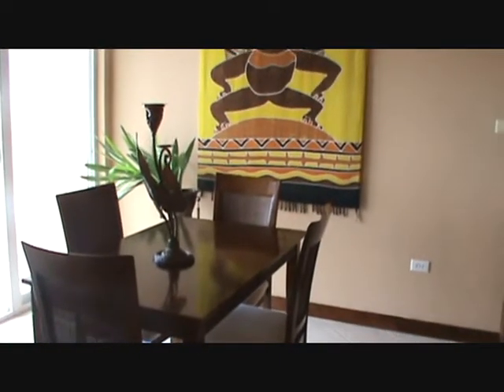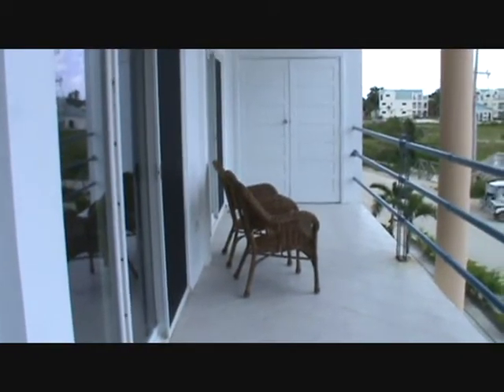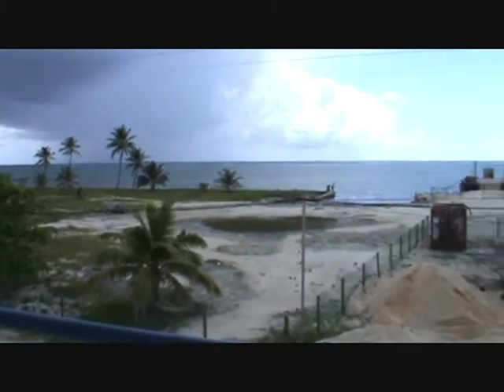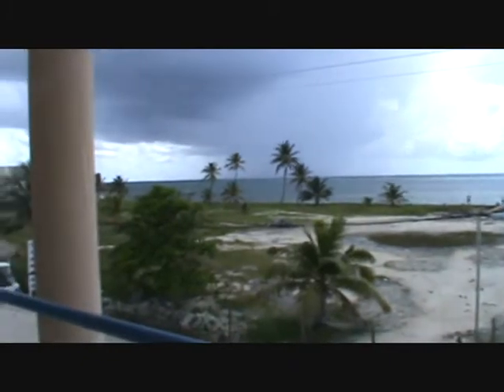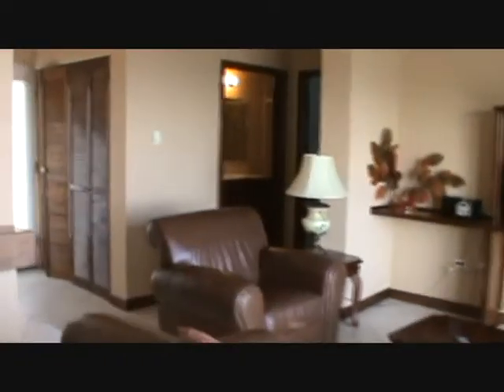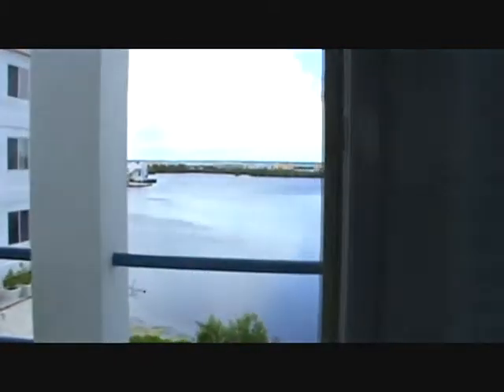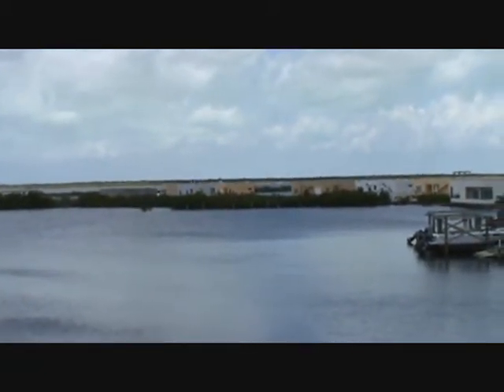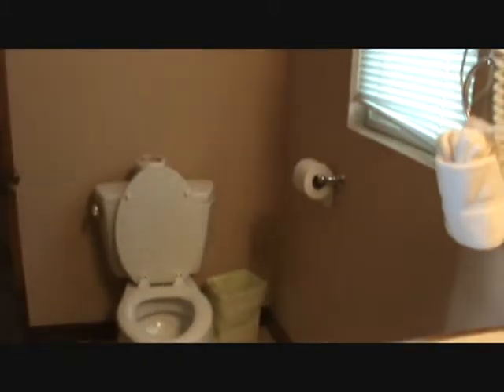One Bedroom Condo at Reef Village E-202 - Ambergris Caye.wmv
Ambergris Caye Condos. check out this 1 bedroom 1 bath condo at Reef Village (Unit E-202). It's fully furnished and ready to move in to and comes with all of the services and perks of being in a resort community like an on site restaurant, poolside bar, swimming pool, a theater and soon a casino. Priced was just reduced to $135,000 turnkey. for more pics and details.